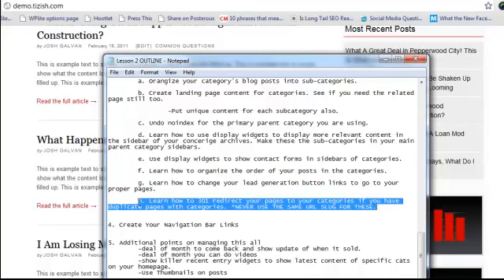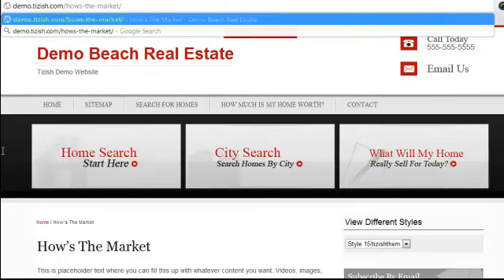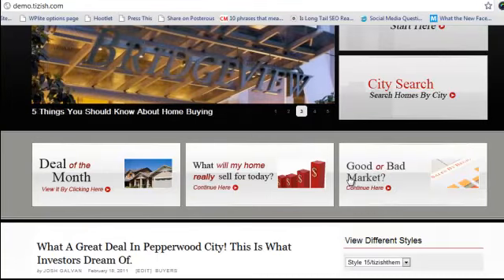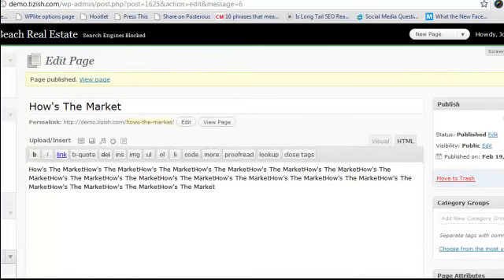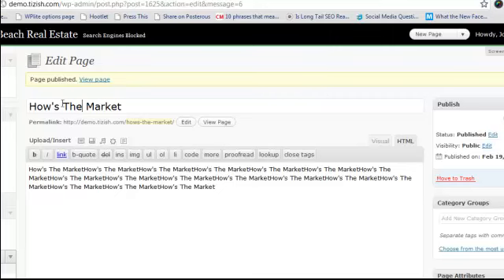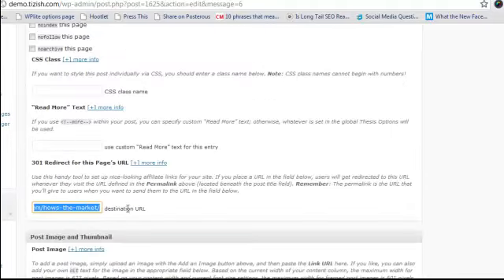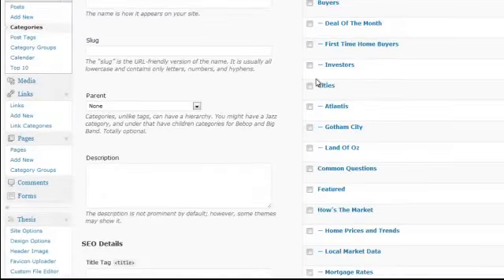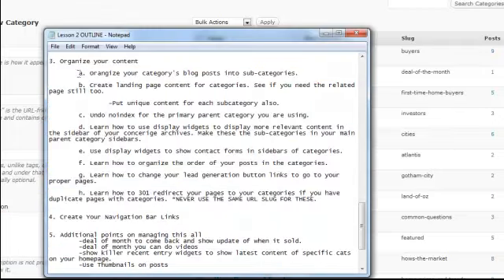Redirect Your Pages To Categories If They Are Carrying The Same Content On Your Tizish Blog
- In this video tutorial you will learn how to properly do a 301 redirect from duplicate pages to your newly created content concierge archives.